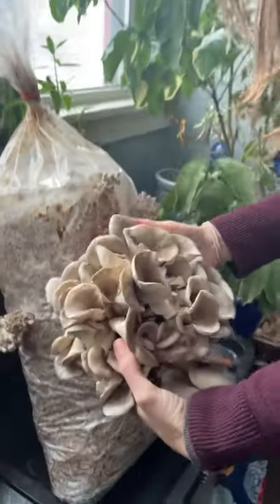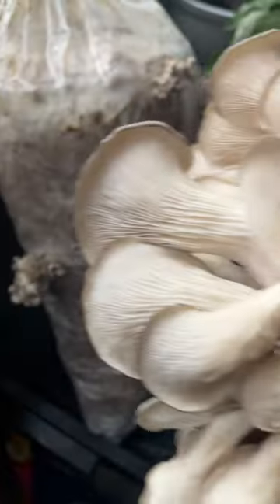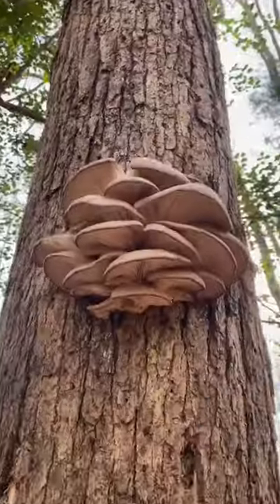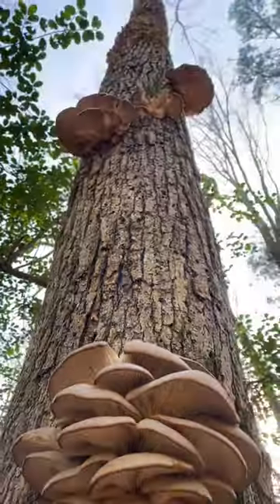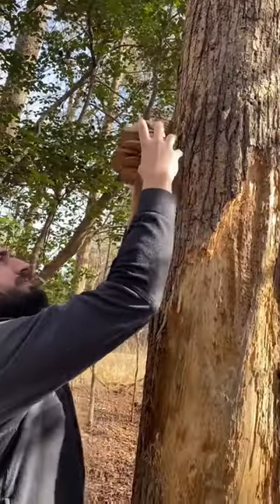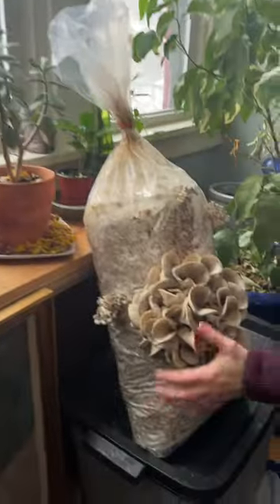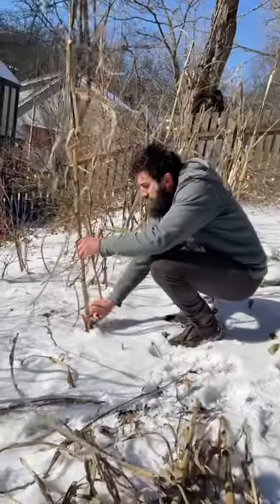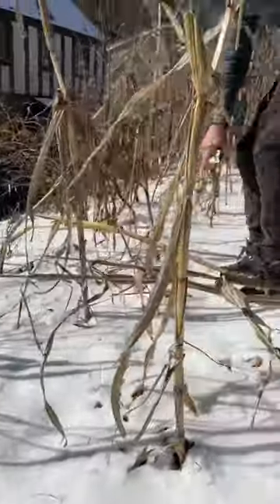How we grow fresh produce indoors in Winter!